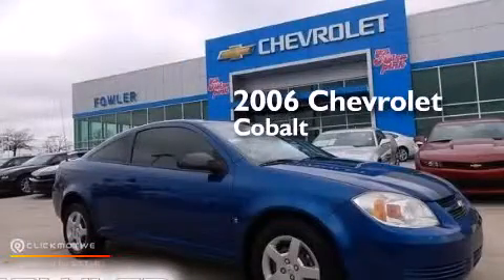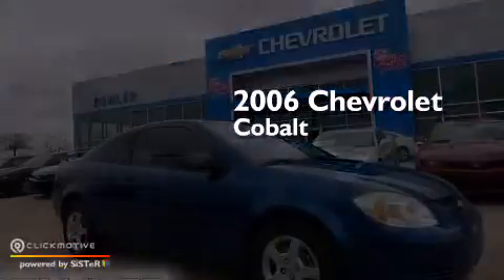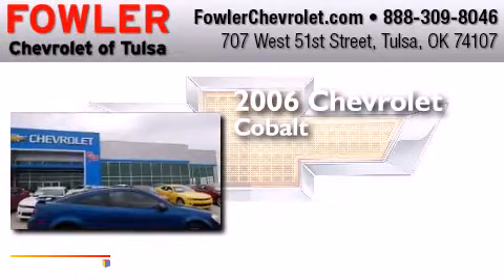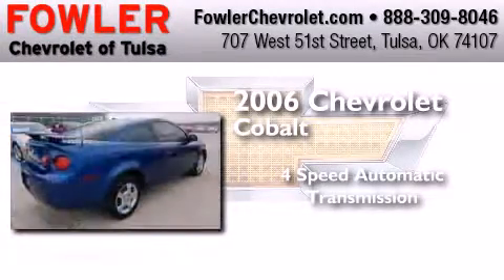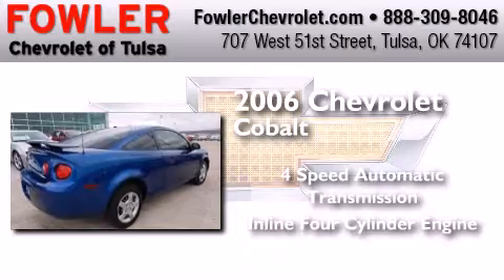2006 Chevrolet Cobalt Tulsa OK 74107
We have been honored to serve the Tulsa OK area , we promise that your experience at our dealership will exceed your expectations ! Year : 2006 Make : Chevrolet Model : Cobalt Engine : Gas 4-Cyl 2.2L/134 Trans . : Automatic Exterior : Blue Miles : 130,635 Interior : Gray Fowler Chevrolet 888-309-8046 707 West 51st Street Tulsa , OK 74107